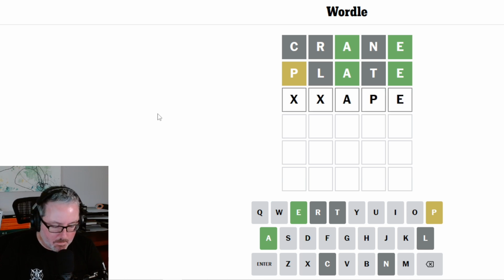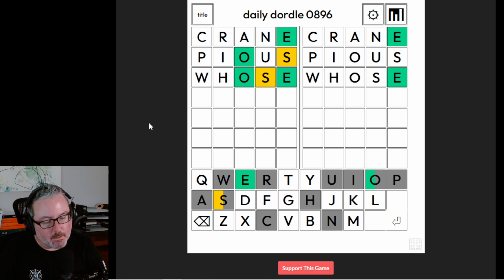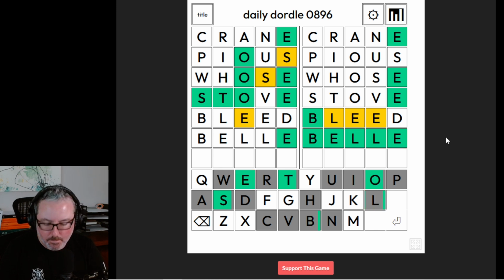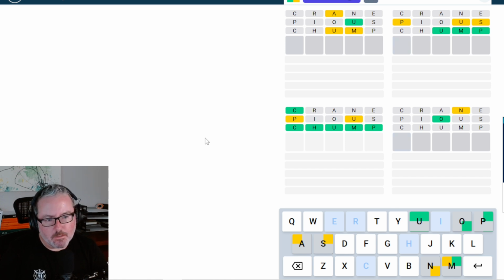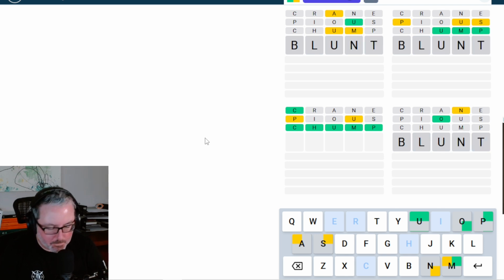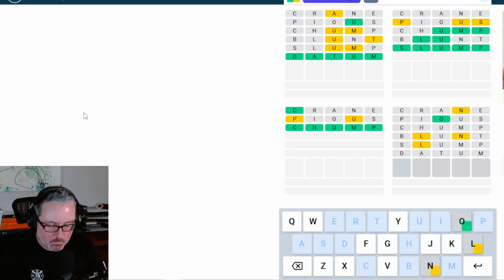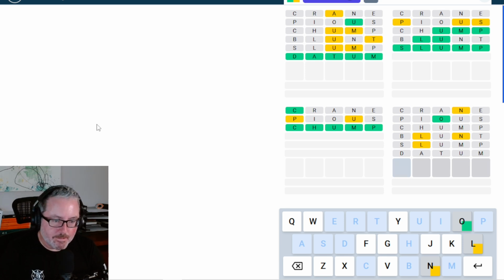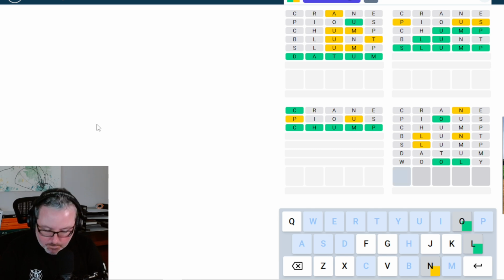Wordle, Dordle and Quordle - Misc. Mondays July 8th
Logic Lemur Solves the daily Wordle, Dordle and Quordle puzzles.

See links below to the website for the puzzles to try yourself. Puzzles are from the day the video is posted.

Video Contents:
00:00 Intro
00:19 Wordle
02:33 Dordle
011:34 Quordle
33:34 Outro